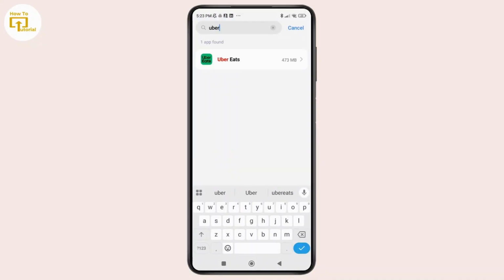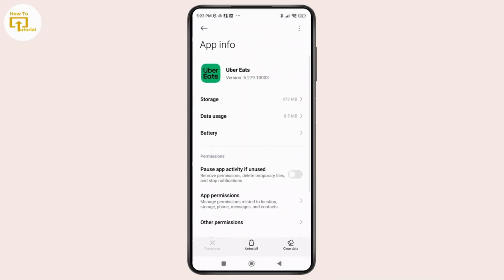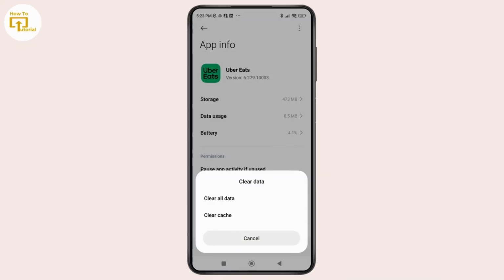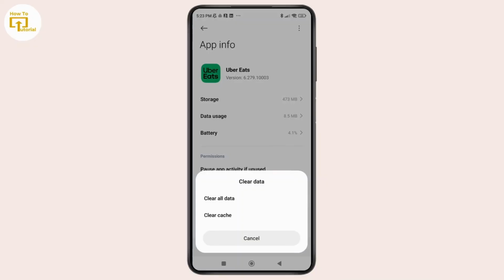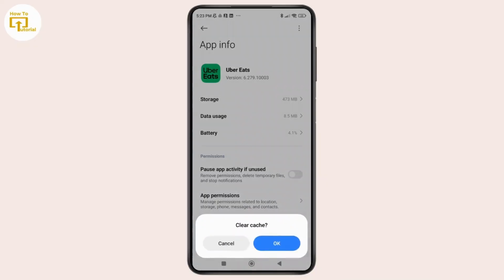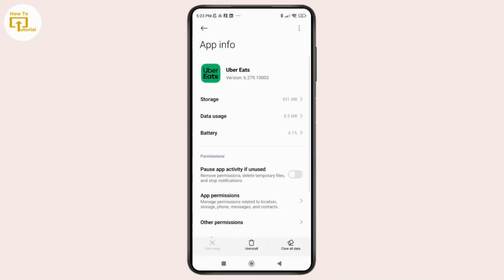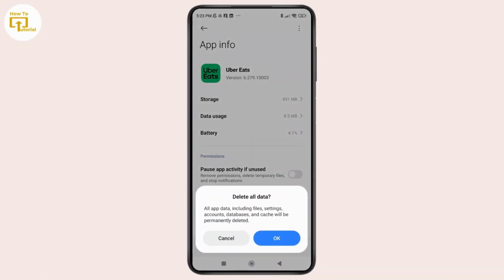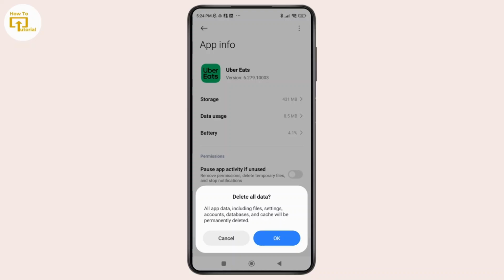How to Clear Cache Data of Uber Eats App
How to Clear Cache Data of Uber Eats App @LoginHelps
Learn how to clear cache or data on the Uber Eats app on your Android device quickly and easily. Clearing cache can help fix app issues, improve performance, and free up storage space. This step-by-step tutorial walks you through opening Android settings, finding Uber Eats in your app list, and clearing both cache and data safely. Note that clearing data will log you out and remove saved preferences. Watch till the end for all the details!

Chapter Timestamps:
00:00:00 - Introduction
Welcome and overview of clearing cache and data on Uber Eats app.

00:00:10 - Open Settings App
How to access the Settings app on your Android device.

00:00:20 - Go to Apps
Navigate to "Apps" or "Manage Apps" section in Settings.

00:00:30 - Search for Uber Eats
Use the search bar to find the Uber Eats app.

00:00:40 - Open Uber Eats App Settings
Access the app-specific settings page.

00:00:50 - Clear Cache
Step-by-step on clearing the cache with confirmation.

00:01:05 - Clear Data
How to clear all app data and what it means (logging out, preferences deleted).

00:01:25 - Important Notes
Warnings about clearing data and app effects.

00:01:40 - Conclusion